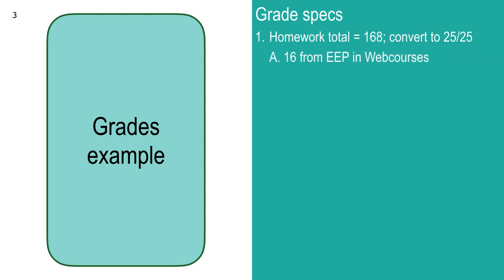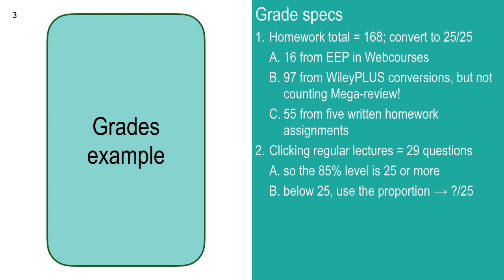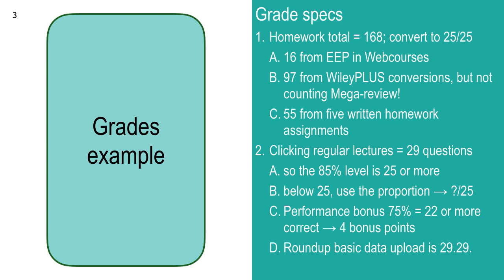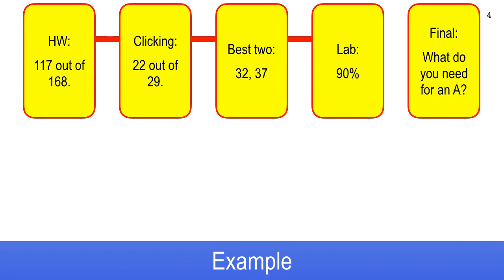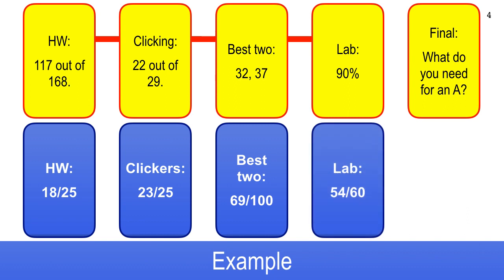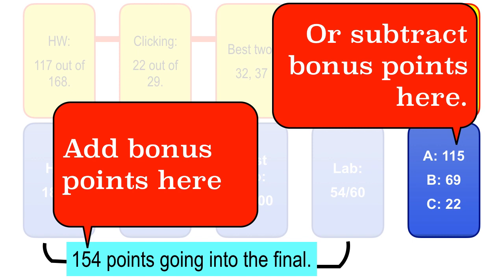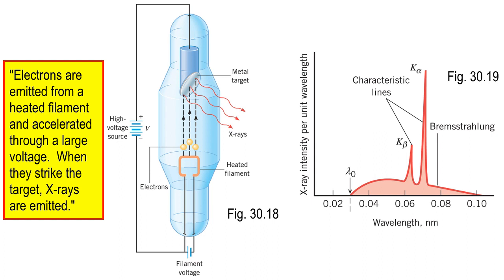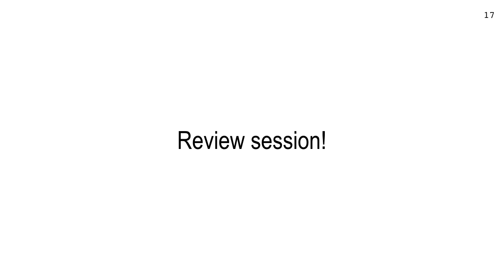Lecture 22, Aug. 1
Nuclear radiation modes.  Last lecture of the semester.  Final exam is Thursday, Aug. 2, at 3:00 PM